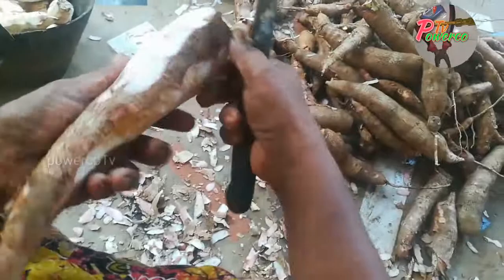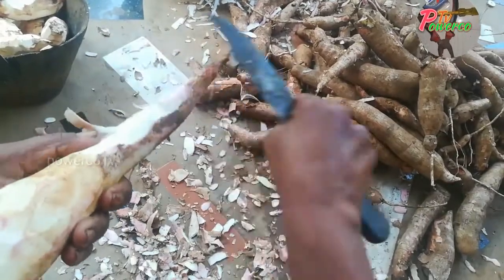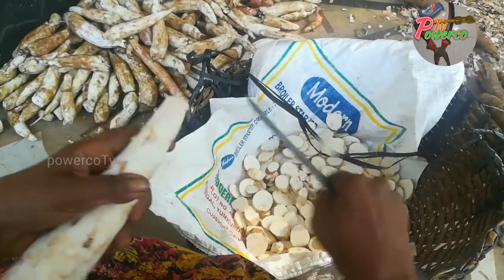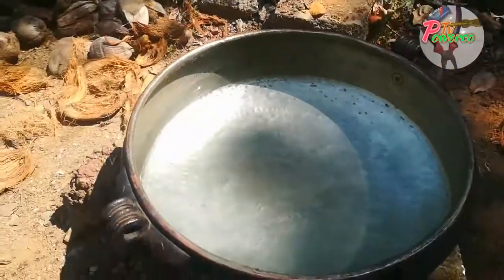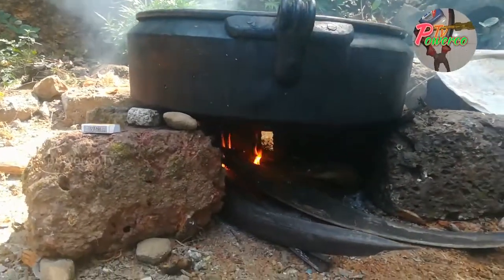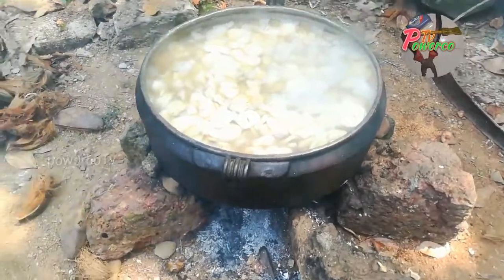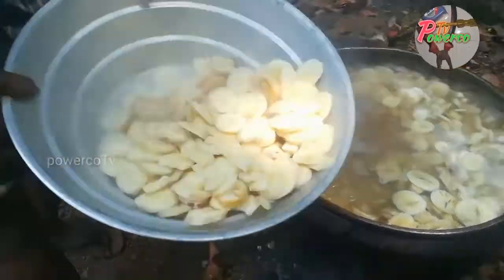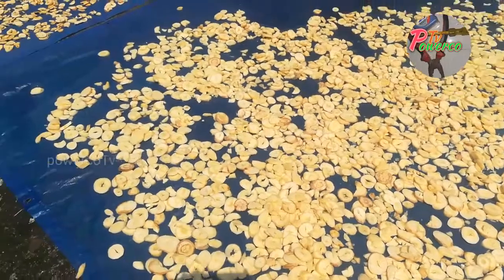How to make dried tapioca || ഉണക്ക കപ്പ/വാട്ട് kappa എങ്ങനെ ഉണ്ടാക്കാം || dry tapioca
പഴയ കാരണവന്മാരുടെ വലിയ ഒരു ഉത്സവമായിരുന്നു കാപ്പ വാട്ട് കപ്പ പറിച്ച് അതിന്റെ തൊലി ചെത്തി വേവിച്ചെടുത്ത് ഉണക്കി എടുക്കുന്നതാണ് വാട്ട് കപ്പ